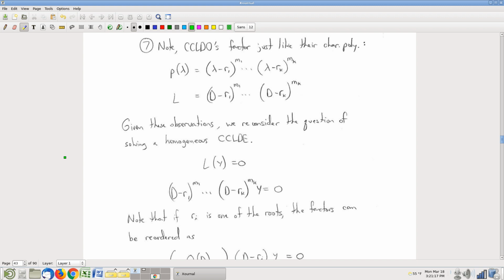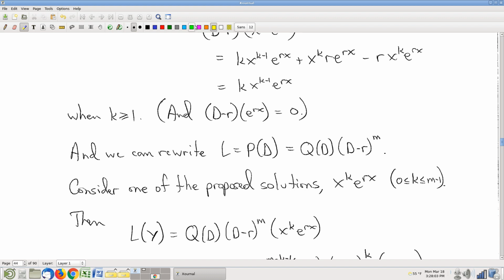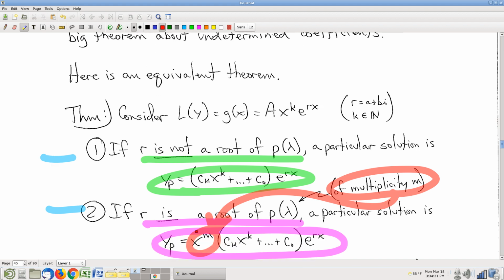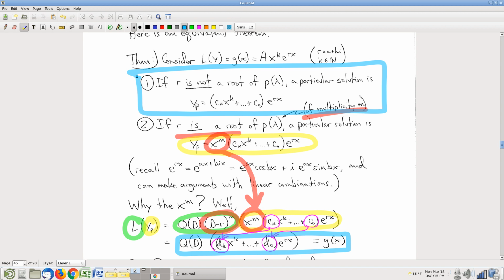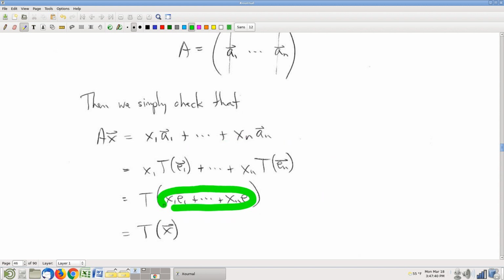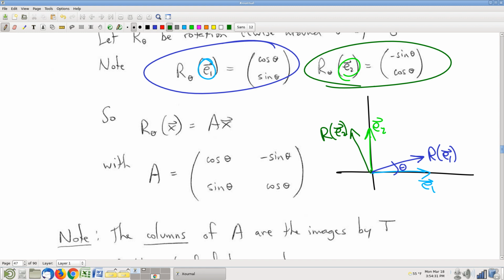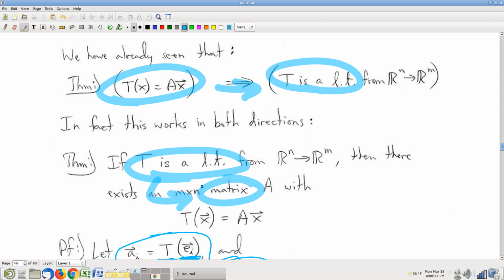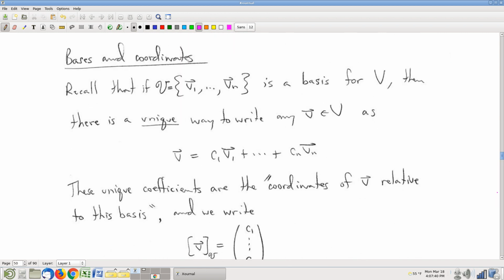Math 216, 2019 Spring, 03-18, Sec. 2